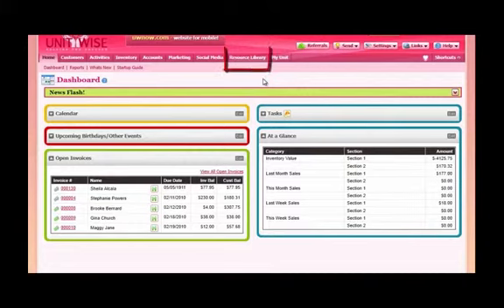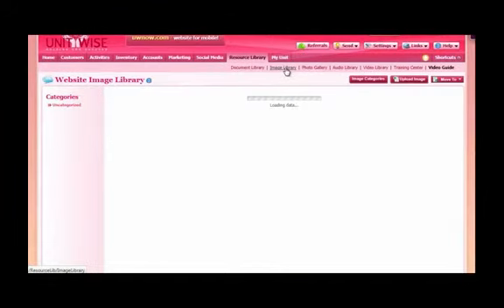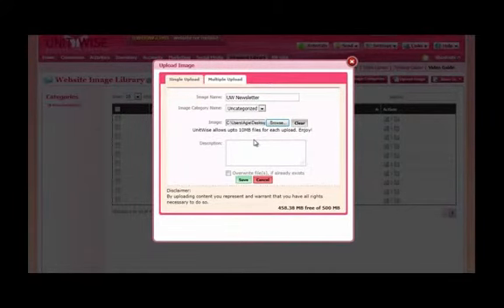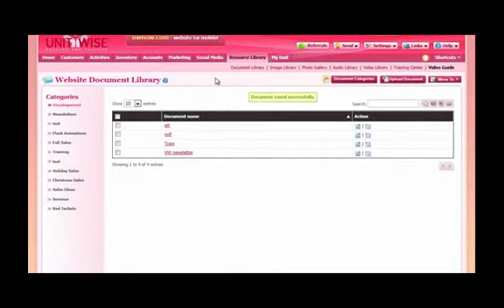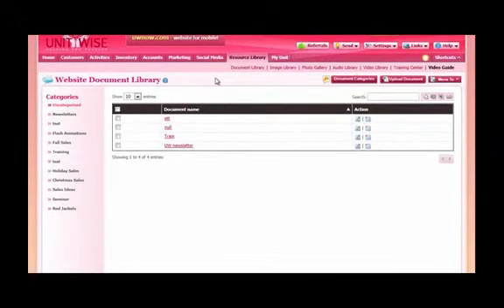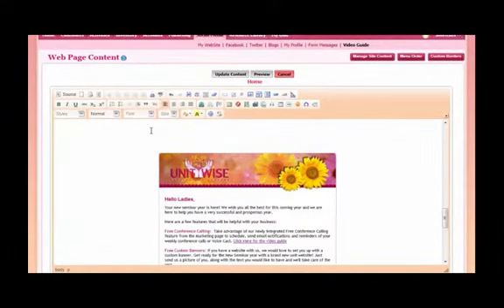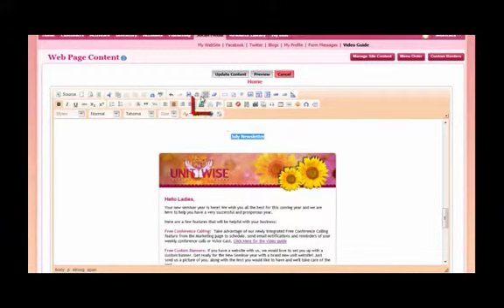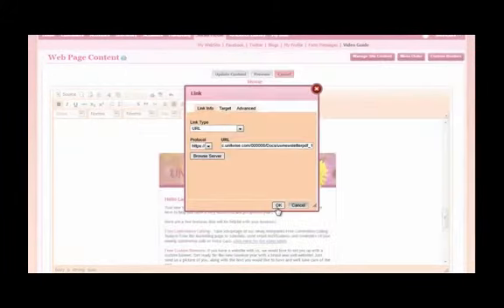Add a Document or Newsletter to an Email or Your Website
How to add various document types such as a pdf, word document, excel file, and jpg to emails and web pages